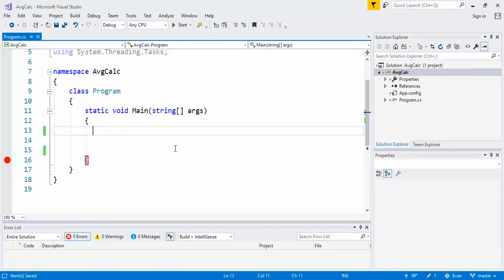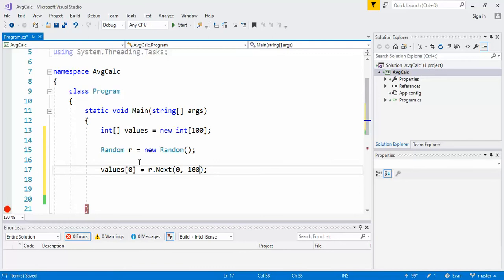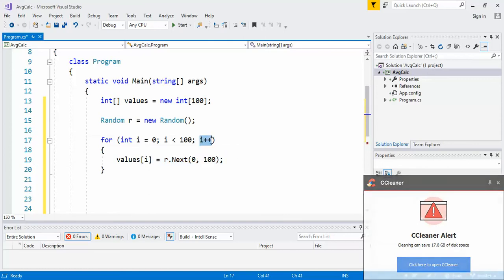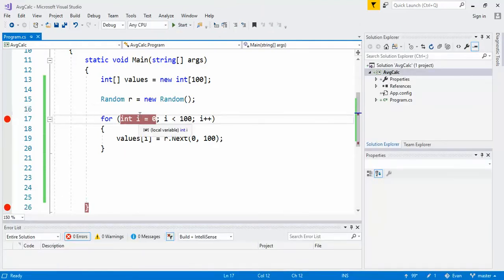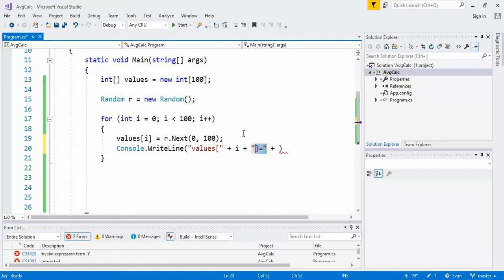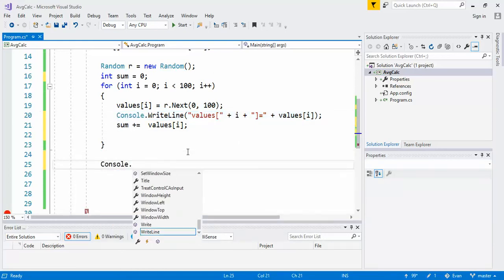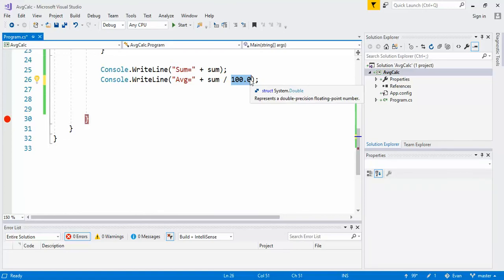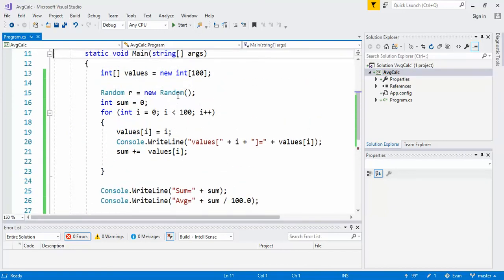C# Array Demo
Working with arrays in C#